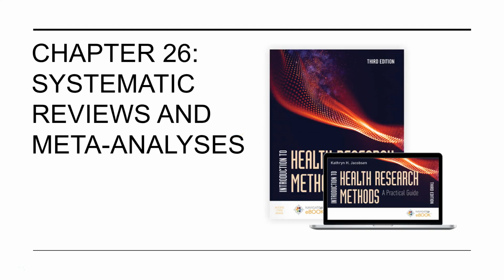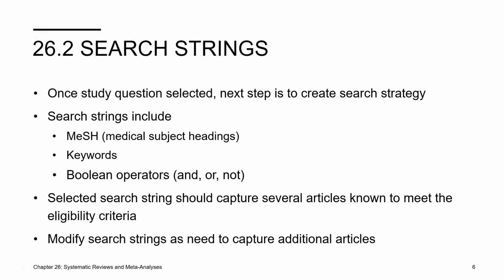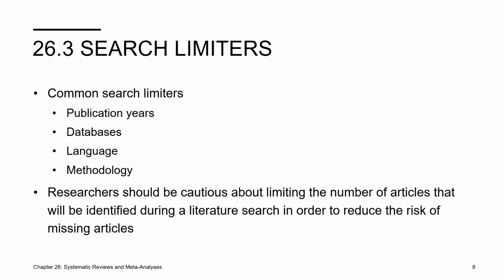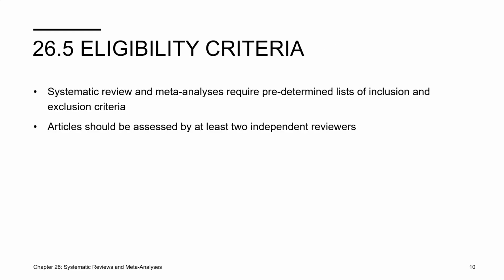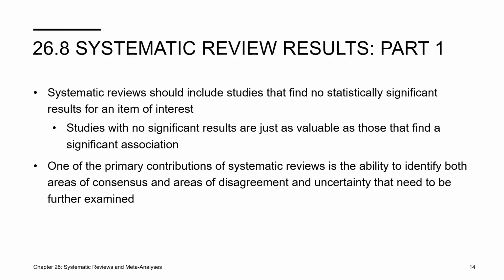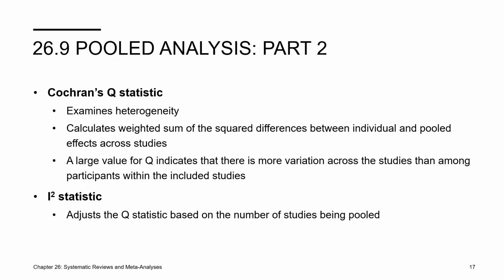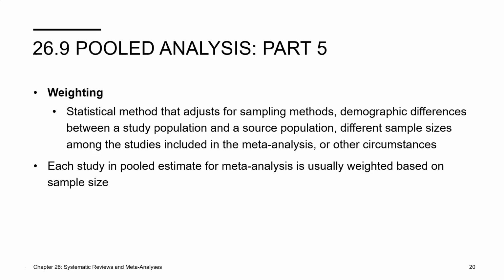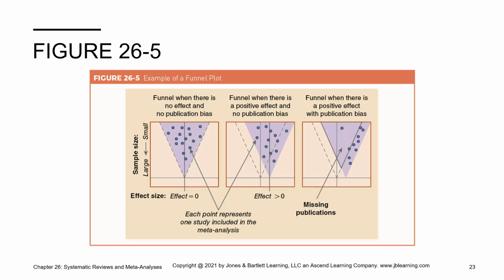Chapter 26 Systematic Reviews IHRM Jacobsen 3rd